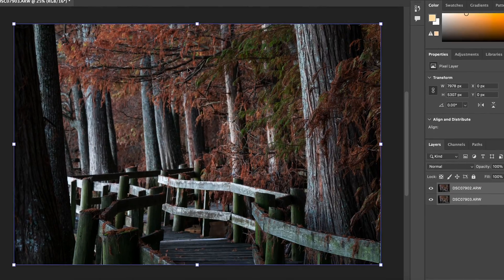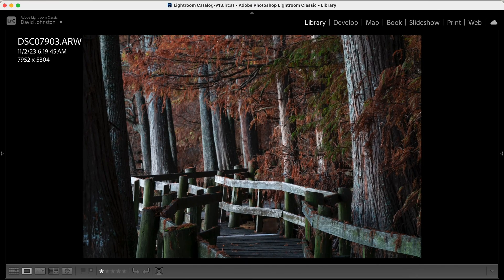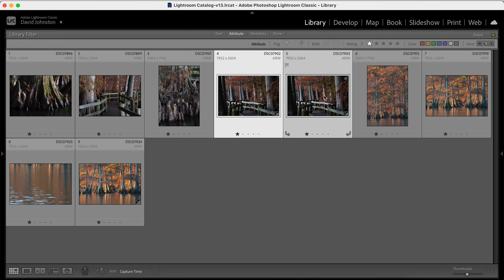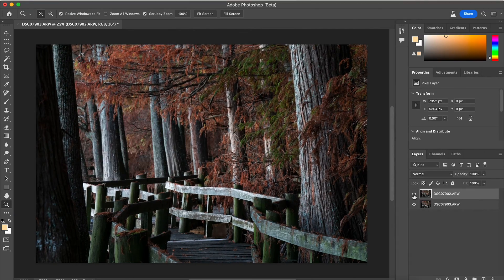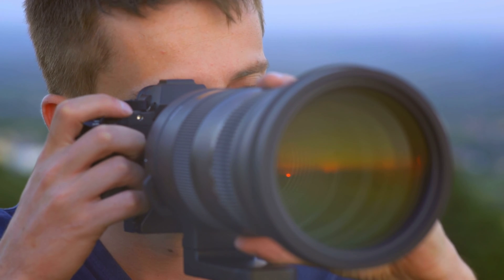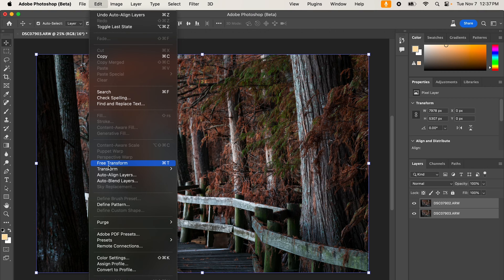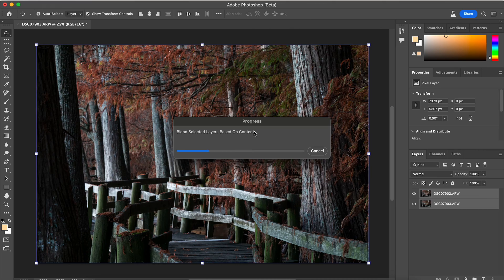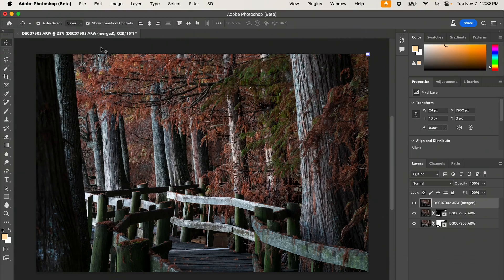The FOCUS STACKING TUTORIAL I Wish I Had Earlier (PHOTOSHOP)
In this Photoshop tutorial, I'll show you how to use focus stacking in Photoshop. This is super easy and something I wish I had when I started.

If this helped, be sure to join the LPU Insider's Club for exclusive content

In this tutorial, I'll show you how to use Photoshop to create a focus stacking effect. This effect is used to make images look as if they are in focus, even when they aren't by combining multiple photos together.

This tutorial is easy to follow and will take you less than 5 minutes to complete. If you're looking for a way to create amazing focus stacking images, then this tutorial is for you!